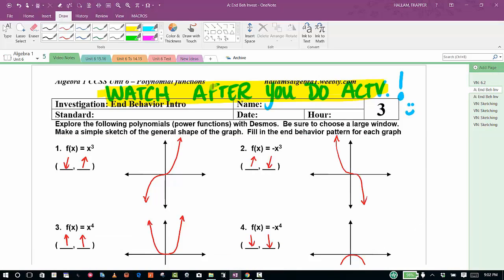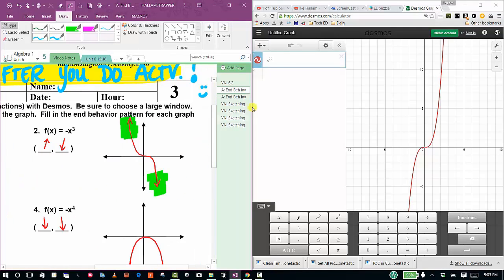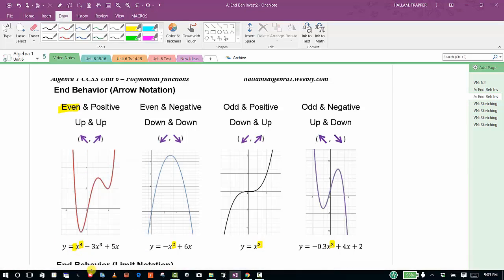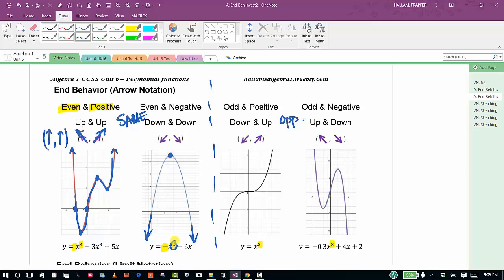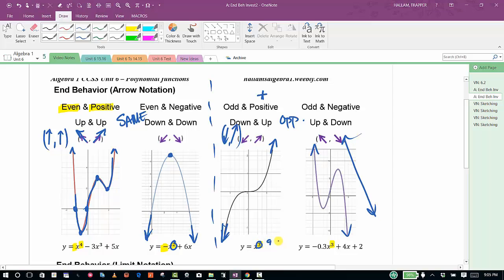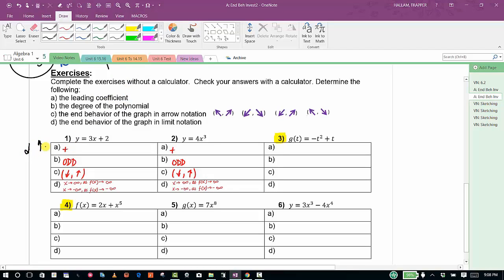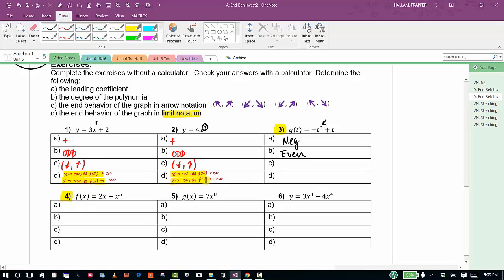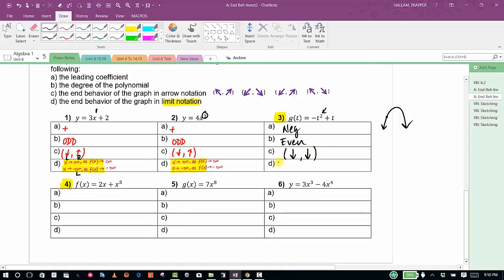VN - End Behavior 17.18